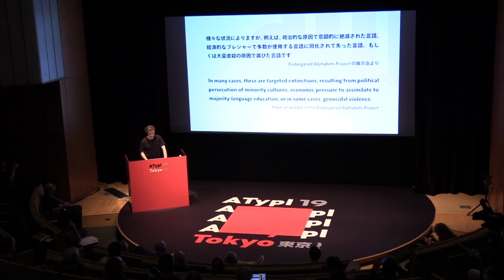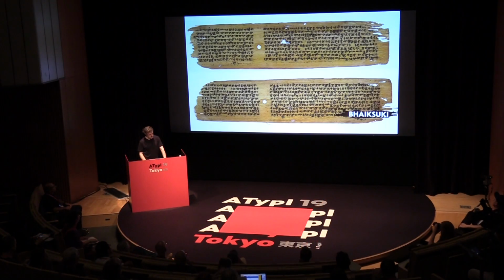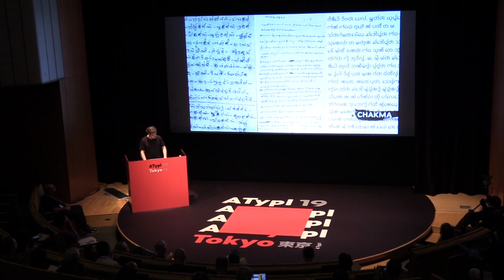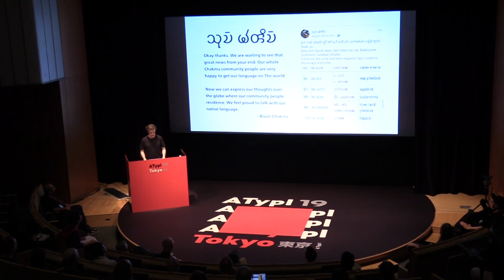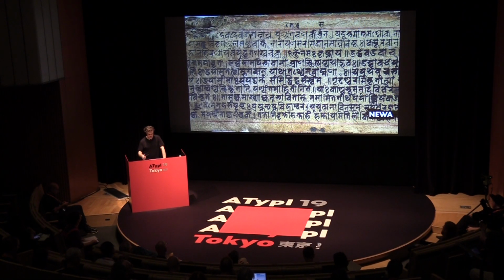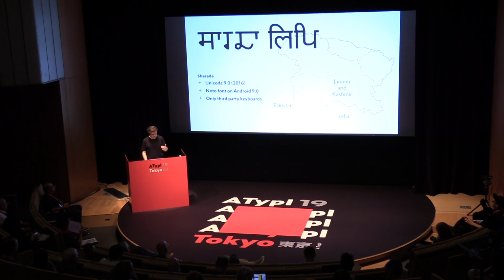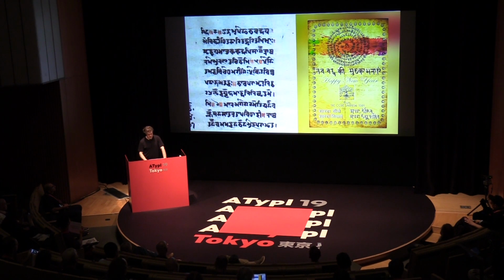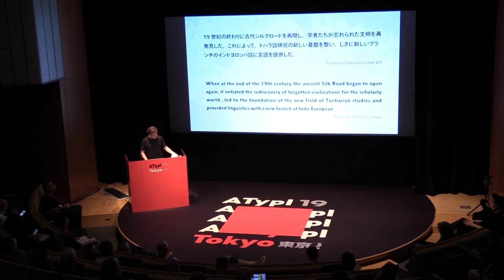Invisible Letters, Invisible Languages | Zachary Scheuren | ATypI 2019 Tokyo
If we can’t see a language, does it exist? Of course it does, but in an increasingly computerized world, many languages remain invisible. Some languages have no writing system to be seen. Others are not necessarily accessible in the digital realm. What are the implications for these languages in light of today’s technologies? Computing in general is grounded in the assumption that spoken language can be transcribed and manipulated. But who are we leaving behind and why should we care? The benefits of digital representation aren’t limited to the locale of a particular language, script, or culture. The possibilities range from linguistic analysis to all forms of cross-referencing across disciplines like linguistics, history, archaeology, literature, sociology, economics, anthropology, and more. This presentation will look at a number of historic and minority writing systems and consider what can be gained by digitizing them and making them accessible to the world.